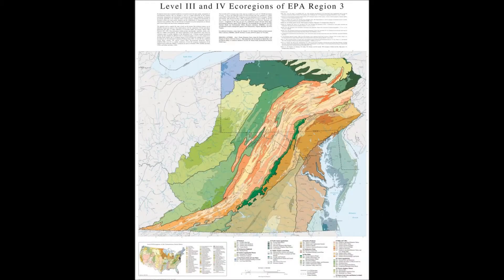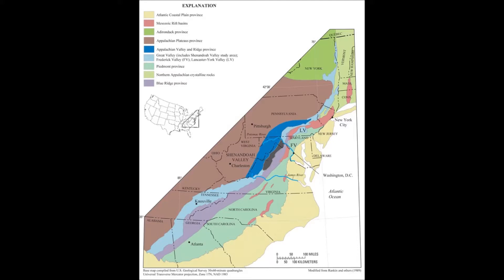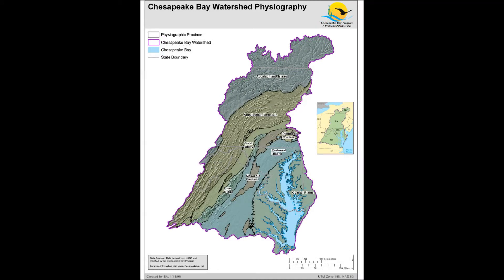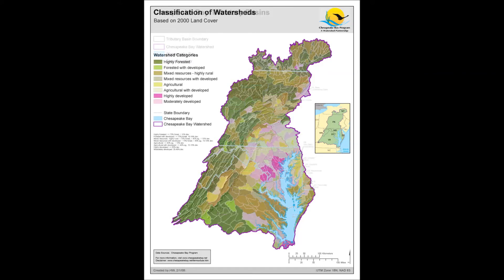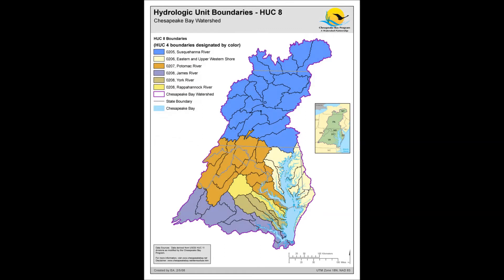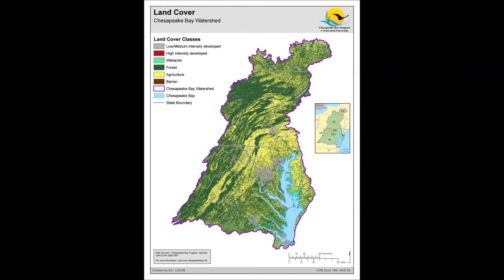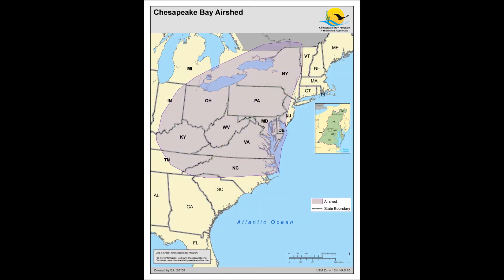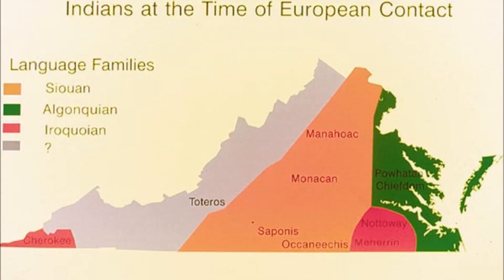MSFS 5020 Defining Your Bioregion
A short video discussing some of the issues surrounding the process of defining the bioregion in which you live, using the example of a location at the confluence of the Potomac and Shenandoah rivers in the Mid-Atlantic United States.